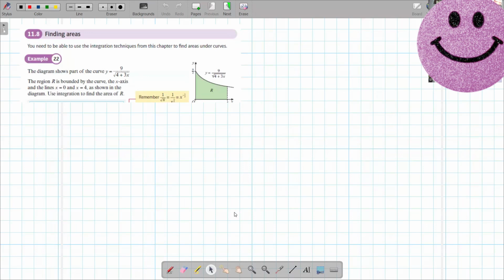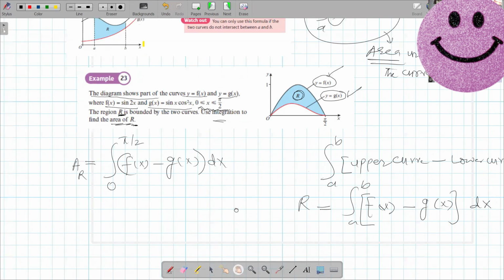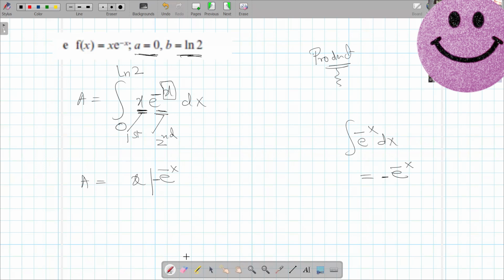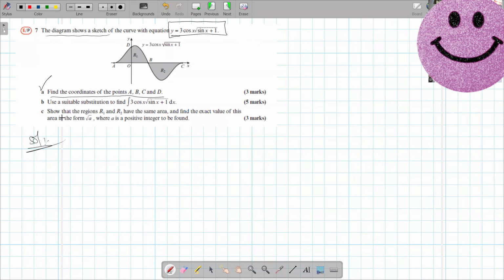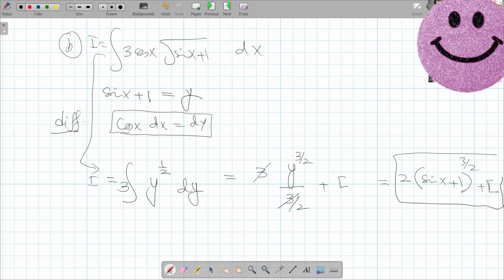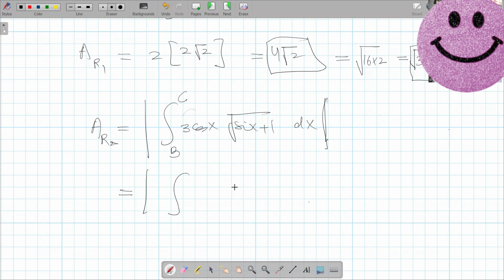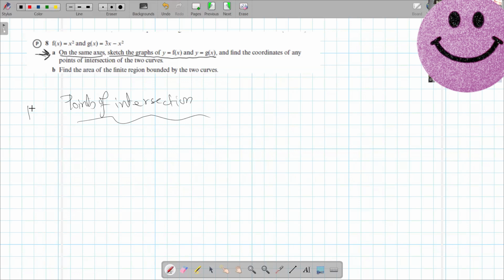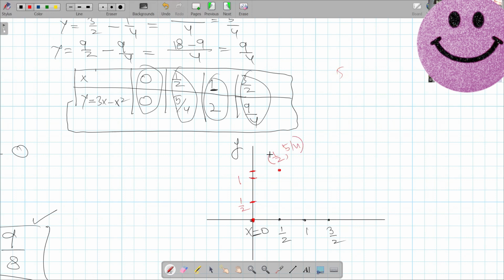Lesson 9: Finding areas of plane regions by integration | A leve maths | Step-by-Step Guide | math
Lesson 9: Finding Areas of Plane Regions by Integration | A-Level Maths | Step-by-Step Guide

Welcome to Lesson 9 of our A-Level Maths series! In this tutorial, we dive into finding areas of plane regions using integration. This essential skill is crucial for understanding calculus and solving real-world mathematical problems.

📚 What You’ll Learn in This Video:
How to set up and solve integrals for finding areas.
Step-by-step examples to calculate areas under curves.
Tips and tricks to avoid common mistakes in integration.
Applications of this technique in A-Level Maths problems.
This lesson is perfect for A-Level Maths students, educators, or anyone looking to strengthen their calculus skills. Whether you're preparing for exams or revising, this video will guide you through the concepts with clarity.

🔗 Additional Resources:
Previous Lesson: Lesson 8: Integration Basics
Next Lesson: Lesson 10: Applications of Integration
Download the practice worksheet: [Link here]
🕒 Timestamps:
0:00 - Introduction
1:20 - Understanding the area under a curve
4:50 - Step-by-step example 1
12:30 - Real-world applications
16:40 - Practice questions

💡 Keywords and Tags:
Area under a curve, Finding areas by integration, A-Level Maths tutorial, Integration techniques, Calculus step-by-step, Mathematics for A-Level students, Plane regions areas.

Let us know your questions or topics you'd like us to cover next. 😊